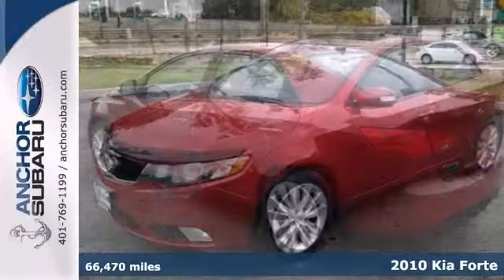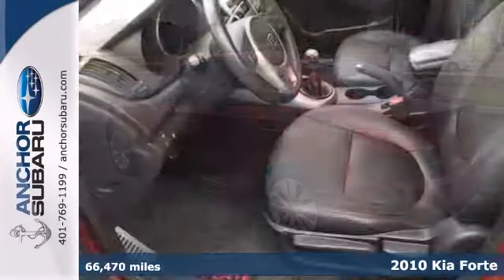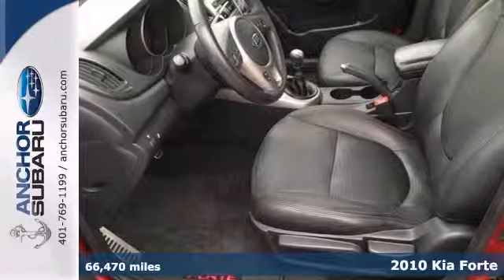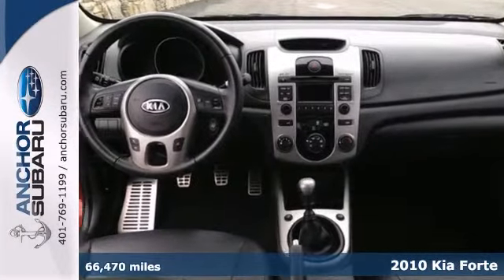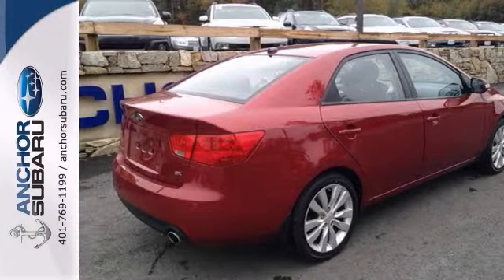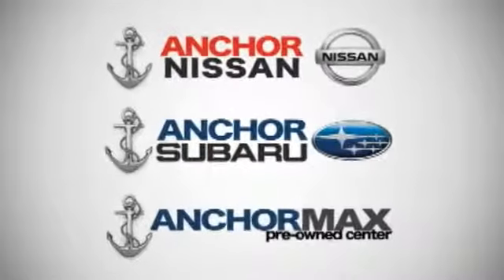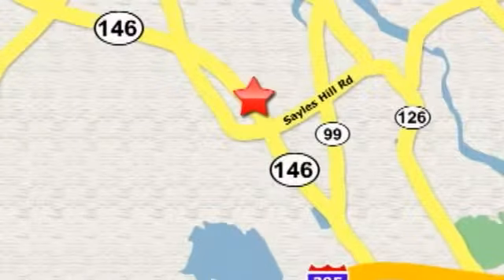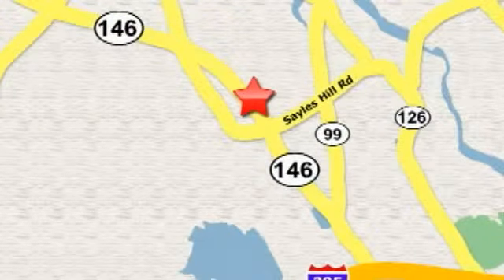2010 Kia Forte Providence RI North Smithfield, RI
Year: 2010
Make: Kia
Model: Forte
Trim: SX
Engine: I-4 cyl
Transmission: Manual
Color: Spicy Red
Interior: Black
Mileage: 66470
Stock #: SW3956A
SX. 6 SPEED MANUAL GEARBOX. AUTOCHECK ONE OWNER VEHICLE WITH VEHICLE BUYBACK GUARANTEE. 32 MPG, MOON ROOF, FULL POWER OPTIONS, HEATED SEATS, ALLOY WHEELS, FOG LAMPS, ELECTRONIC STABILITY CONTROL. FINISHED IN SPICY RED, TRIMMED WITH BLACK LEATHER. Why Anchor when choosing a pre owned vehicle? We hand pick and individually scrutinize every vehicle offered for retail, ensuring only the finest cars, both cosmetically and mechanically are offered to you, and with an average of $1800 spent on each vehicle, the Anchor Auto Group is confident we offer the best overall value for all our vehicles. We strive to get you the best car for your hard earned money and believe through price AND condition, our cars offer the best of both. This fantastic 2010 Kia Forte SX is nicely equipped with features such as Leather Package (Heated Front Seats), 4-Wheel Disc Brakes, 6 Speakers, ABS brakes, Air Conditioning, Alloy wheels, Anti-whiplash front head restraints, Brake assist, Bumper to bumper warrantiy up to 100k available. Ask for more details on extended warranty packages, Bumpers: body-color, CD player, Clean AutoCheck history., Cloth Seat Trim, Driver door bin, Driver vanity mirror, Dual front impact airbags, Dual front side impact airbags, Electrochromic Mirror w/Compass, Electronic Stability Control, Front anti-roll bar, Front Bucket Seats, Front Center Armrest w/Storage, Front fog lights, Front reading lights, Front wheel independent suspension, Heated door mirrors, Leather Shift Knob, Leather Trim, Low tire pressure warning, Moonroof, MP3 decoder, One owner vehicle., Ove

Address:
949 Eddie Dowling Hwy